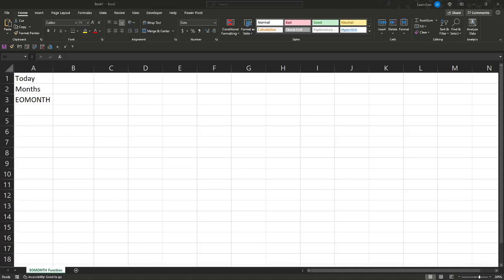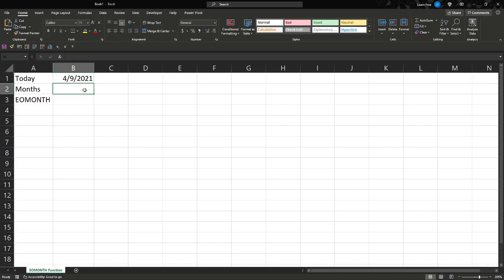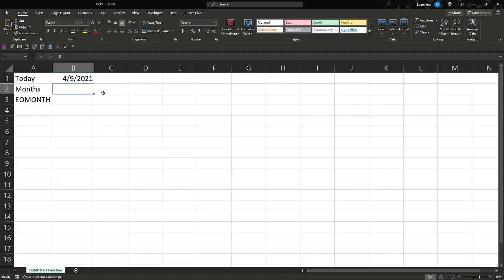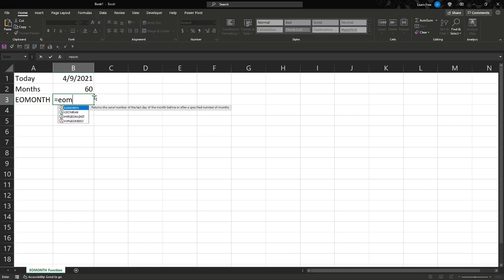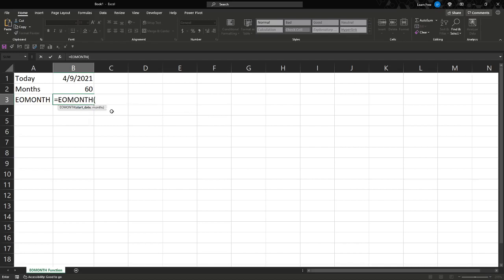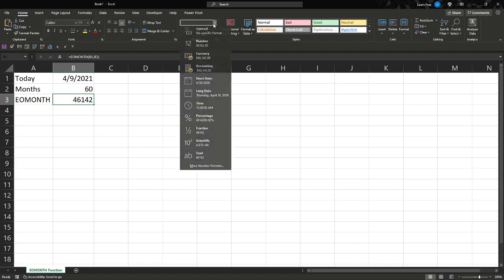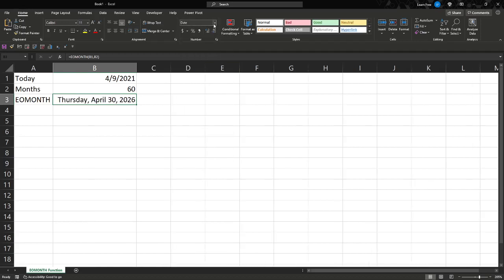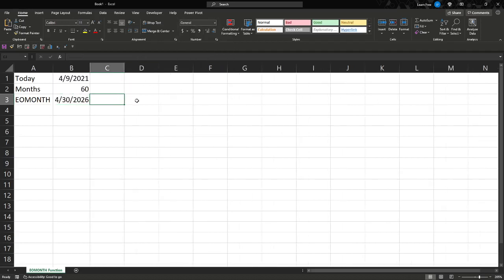EOMONTH Function Learn excel in ten minutes excel tutorial 2021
EOMONTH Function Learn excel in ten minutes excel tutorial 2021 will run us through the EOMONTH function on YouTube in this Tutorial where we'll cover how to use the function and learn excel in ten minutes or less, more like two vs the ten minutes on this one! Learn Excel here with Excel Dude!